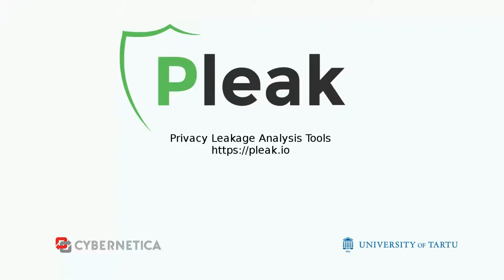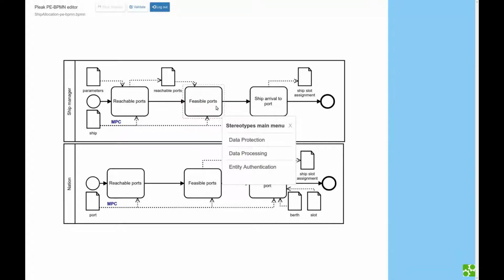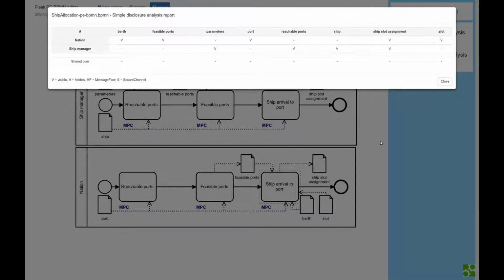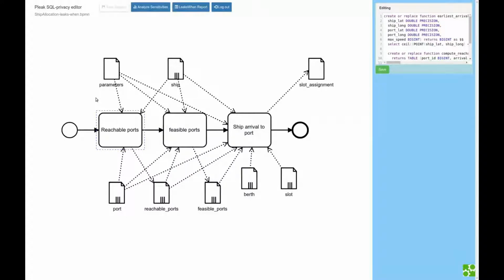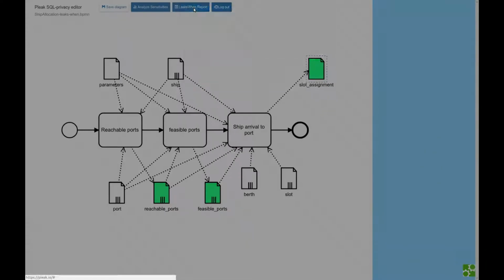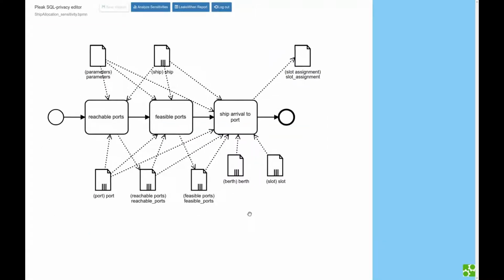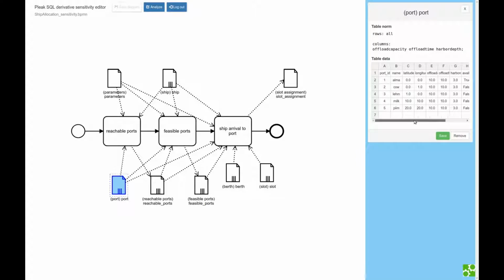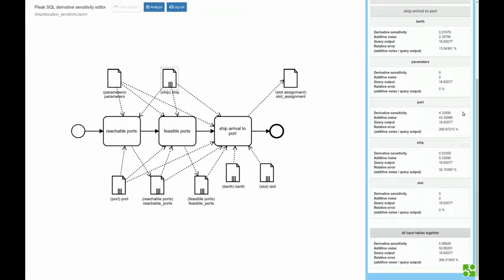PLEAK privacy analyzers demo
PLEAK is a tool to enhance BPMN models with information about data processing rules or privacy enhancing technologies to enable automatic privacy analysis. PLEAK analyzers give a multi-layered view to study the privacy of the process.

This research was funded by the Air Force Research laboratory (AFRL) and Defense Advanced Research Projects Agency (DARPA) under contract FA8750-16-C-0011. The views expressed are those of the author(s) and do not reflect the official policy or position of the Department of Defense or the U.S. Government.